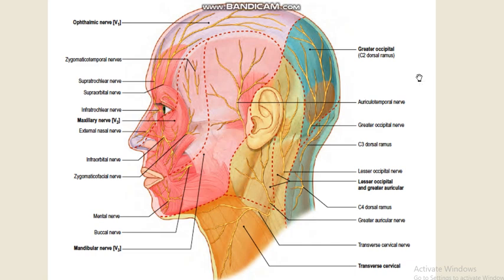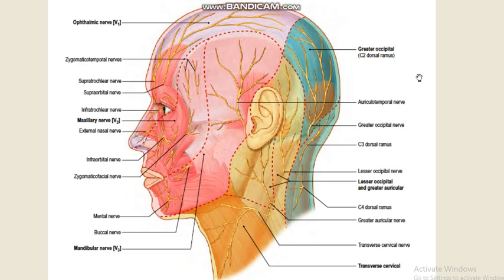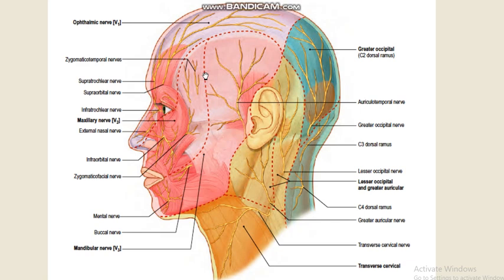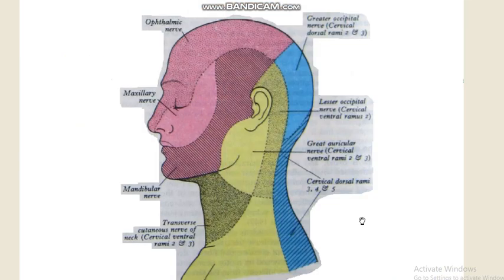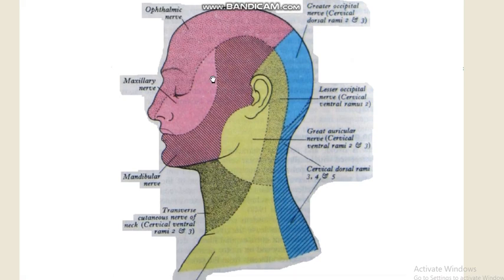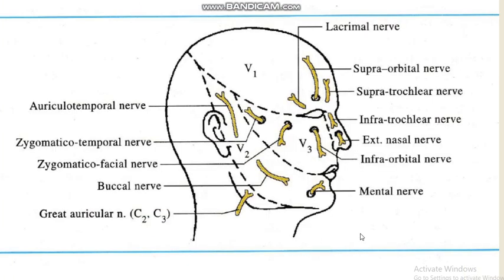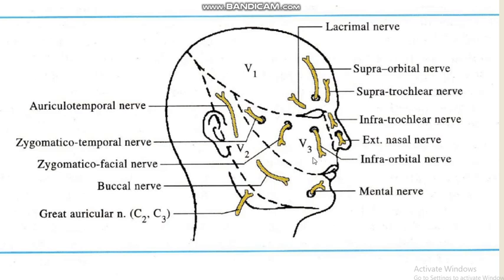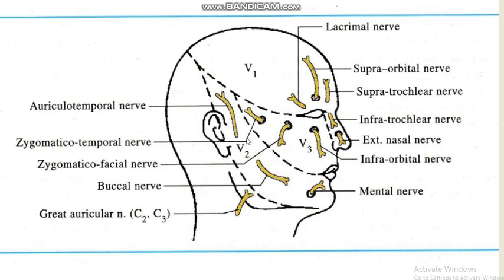Dr Arunabha Tapadar's Anatomy Class - Face Sensory Nerves